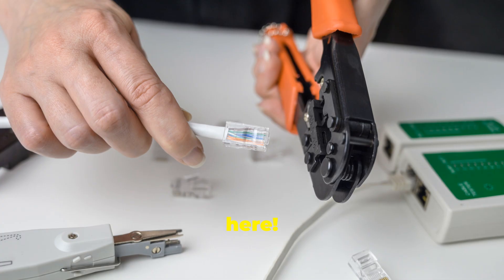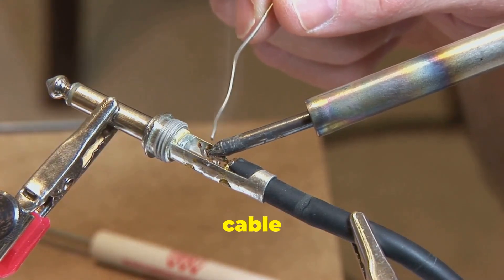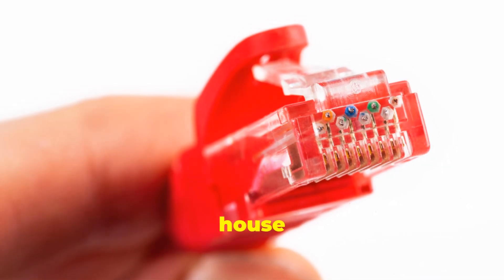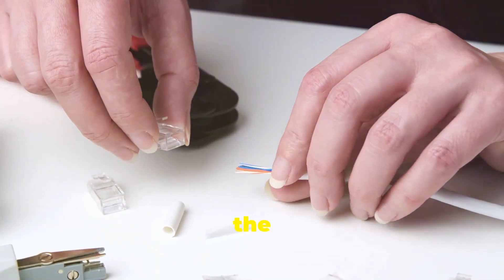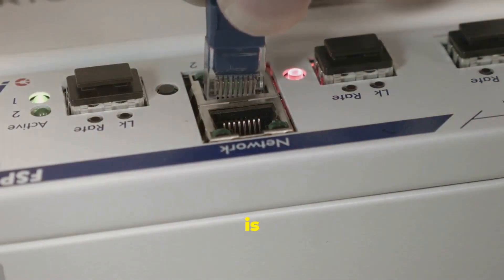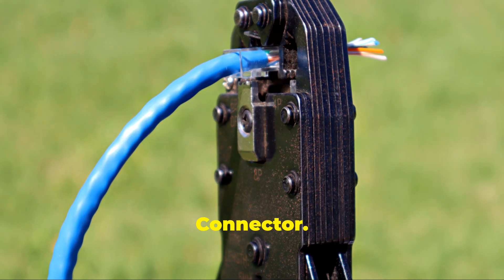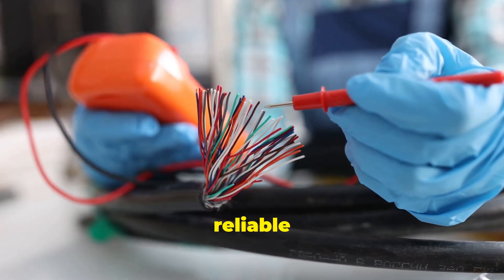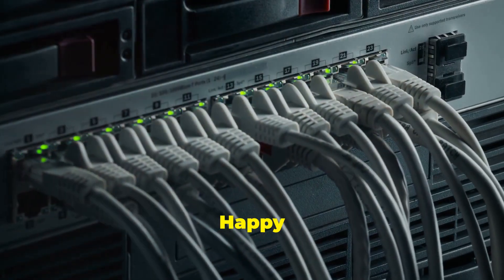How to Make an RJ45 Connector: Step-by-Step Guide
Ready to master the art of crimping RJ45 connectors? This comprehensive guide will walk you through every step to ensure your wired internet connections are flawless. From choosing the right Ethernet cable to understanding T568A and T568B wiring standards, we've got you covered. Learn the essential techniques for stripping insulation, arranging wires, and using a crimping tool to secure your connectors. Finally, test your connections with a cable tester or through practical usage. Perfect for networking enthusiasts and DIYers alike, this tutorial will boost your confidence and skill level.

OUTLINE:

00:00:00 Introduction to RJ45 Connectors
00:01:09 Gathering Your Tools and Materials
00:02:36 Preparing the Cable and Wires
00:03:16 Inserting the Wires into the Connector
00:03:49 Crimping the Connector
00:04:17 Testing Your Connection